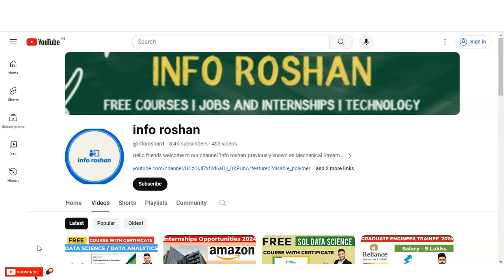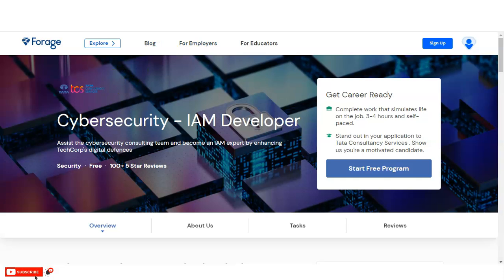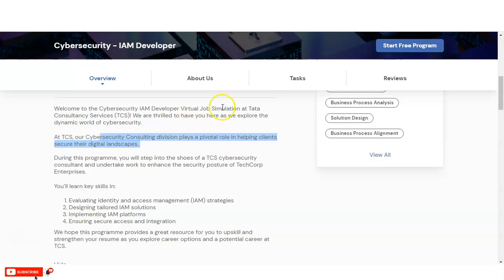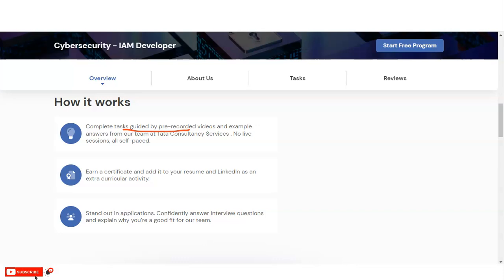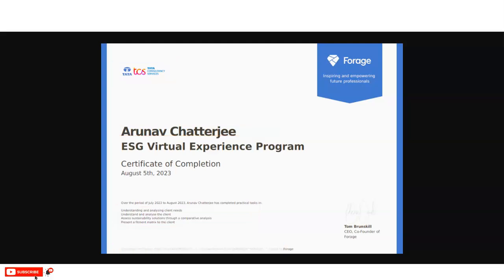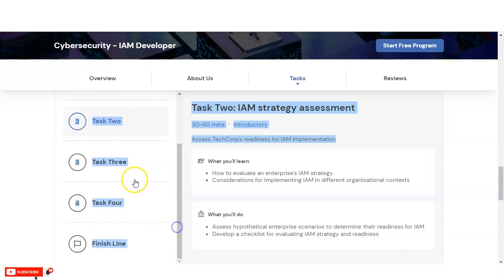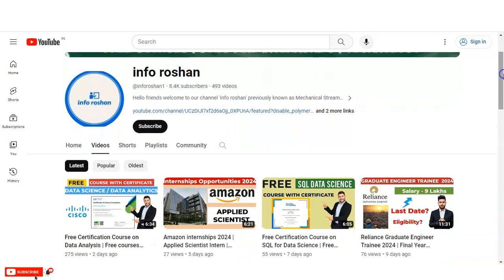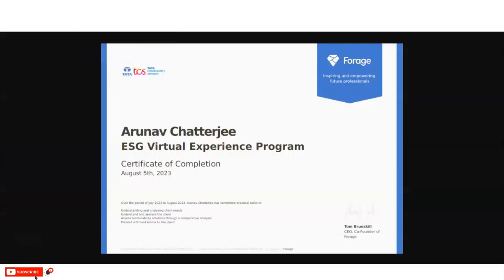Tata Online Internship with Certificate | Work From Home | Tata Consultancy Services Internships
This video is regarding the  free Tata online Internship with Certificate. These certificate will boost your career. This internship is offered by Tata group company. This certification is free online certification course.

Evaluating identity and access management (IAM) strategies
Designing tailored IAM solutions
Implementing IAM platforms
Ensuring secure access and integration

Virtual internship with certificates
Online internships
Internship for engineering students
Data Analyst internship
Data Science
Business Analyst
Cybersecurity
Tableau internship
power bi internship
data analyst certification course
IT internships
data analyst internship work from home
sql projects
virtual internships
Tata Internship
Freshers internship
kpmg internships
PWC internships
sap certification